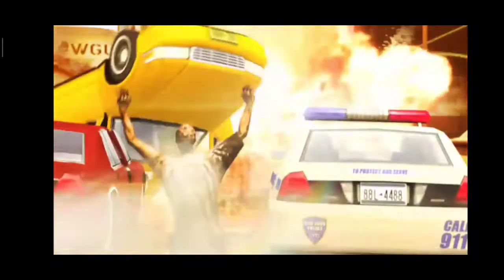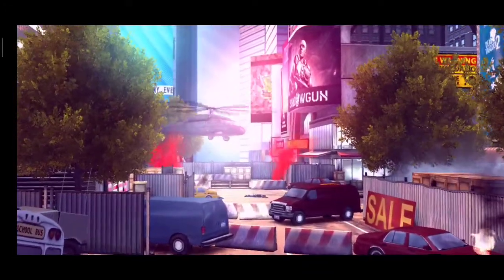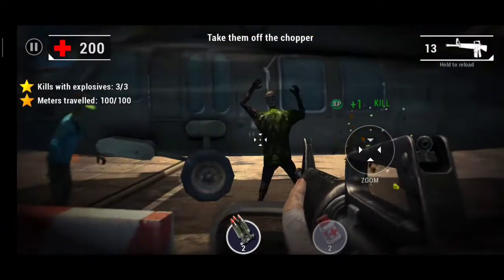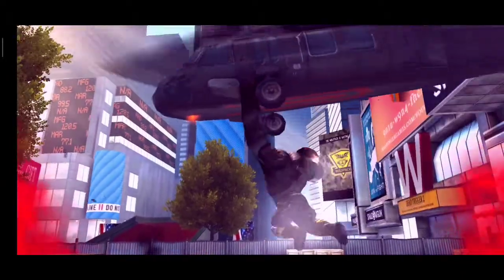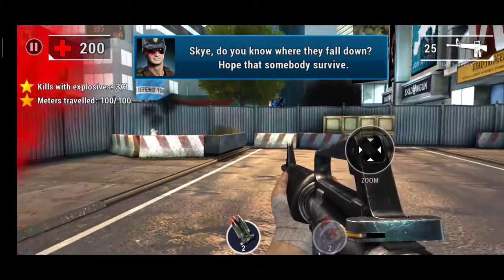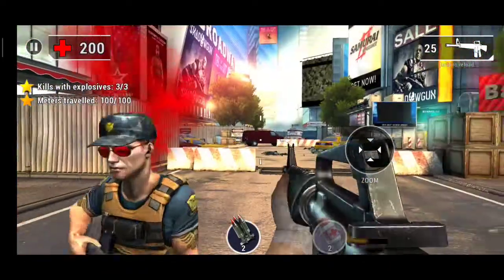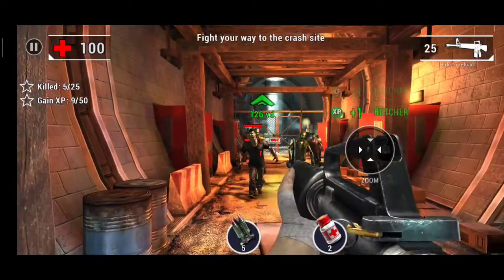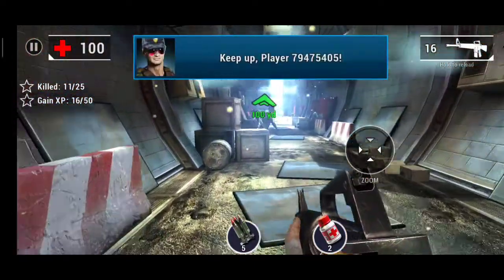Download Unkilled best zombie game with gameplay proof | android games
dosto aaj ki is video me mai apke liye ek or kamal ki game lekar aya hu is game ka naam hai Unkilled ye ek zombie shooting game hai jo ki apko sirf 478 mb me mil jata hai game ke graphics boht Jada ache hai game ko khel Kar apko boht Jada Maja ayega to game ko ek baar try Karna to banta hai

How to download unkilled, unkilled game, android games

Dosto apko is channel par 100% working videos milegi or jo game me apke liye leker aunga game play ke sath launga ye mera apse promise hai

I hope apko ye video pasand ayi hogi ager apko ye video pasand ayi to
Please video ko like👍ker dijiye or